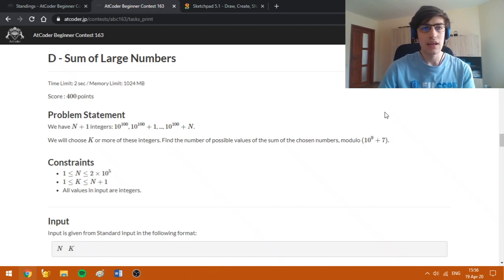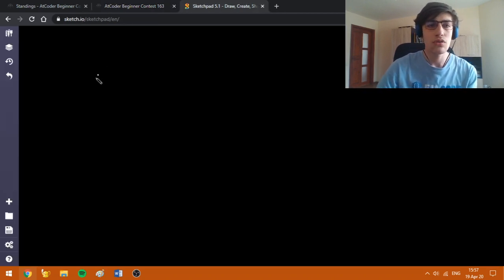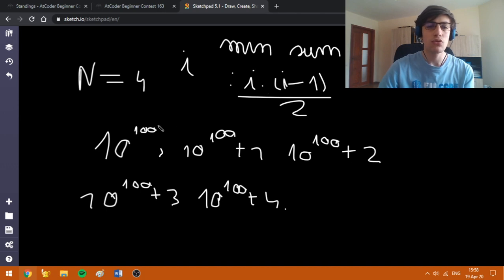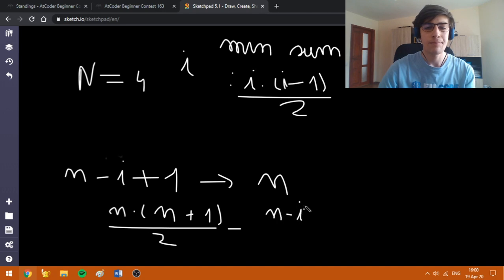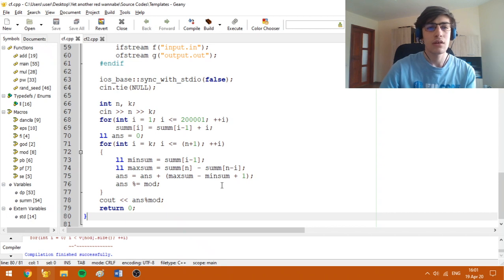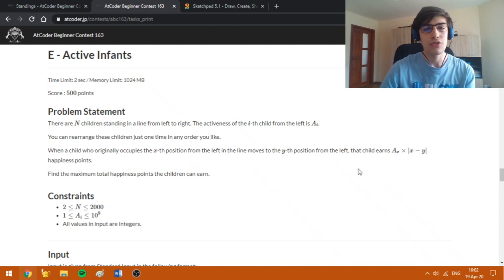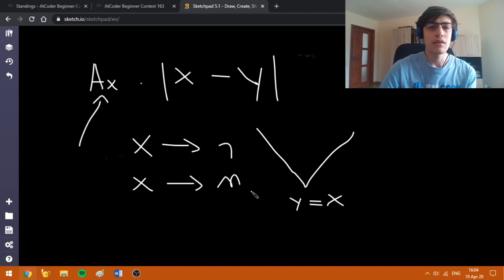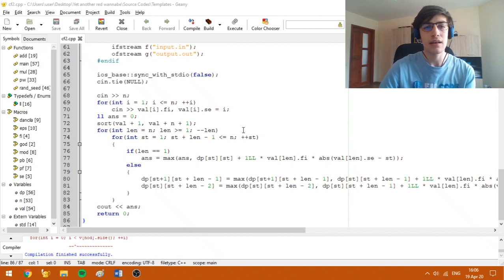AtCoder Beginner Contest 163 - D, E - Video Tutorials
Today I'm going to explain the solutions for tasks D and E from AtCoder Beginner Contest 163, which are quite interesting, even though the contest ended up being unrated because of technical problems.